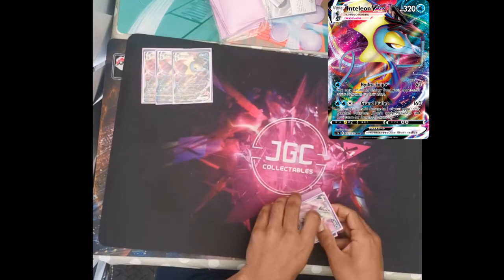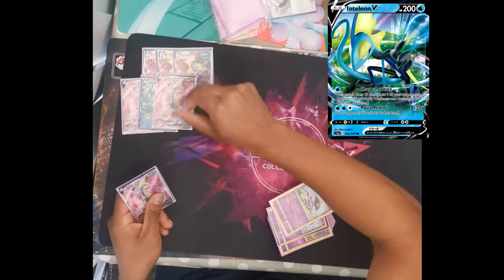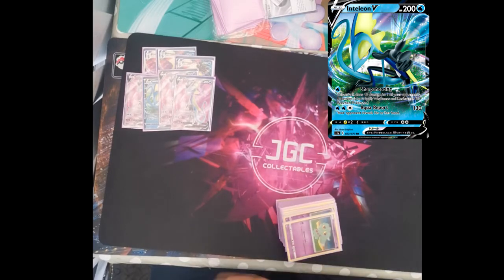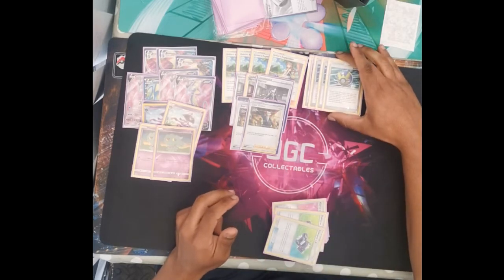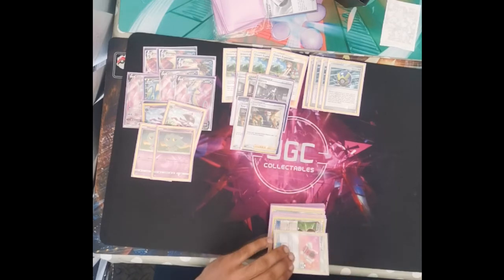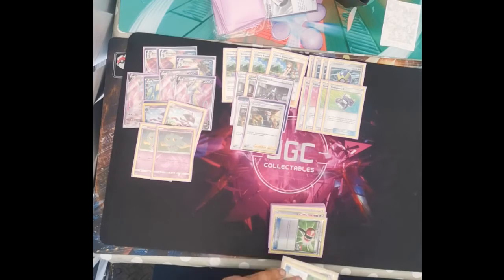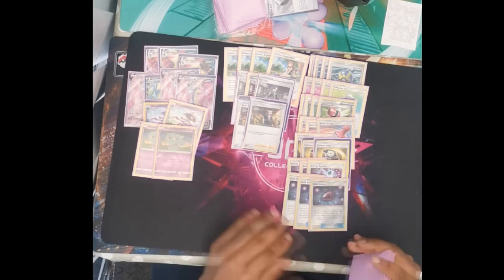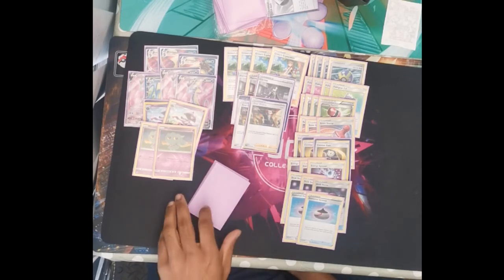Inteleon VMAX Rebel Clash Deck List / Profile!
I was initially unimpressed with Inteleon VMAX but after playing it grand bullet is absolutely nuts!

Being able to line up multiple ko's with grand bullet whilst disrupting with hydro snipe and hammers is absolutely nuts!

This all wrapped up with a nice greens package too! Whats not to love!

So let me know what you think of this deck list / profile!